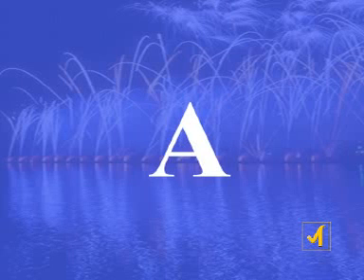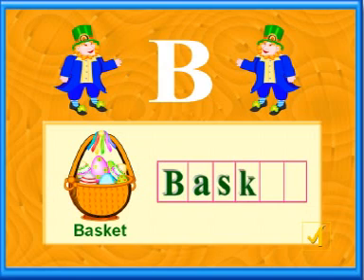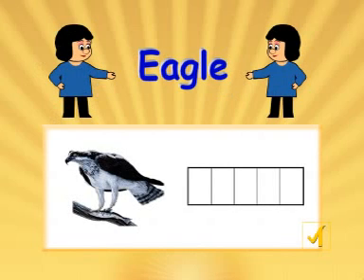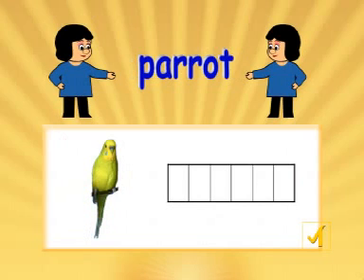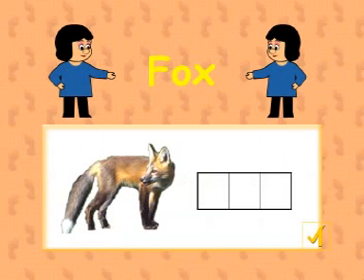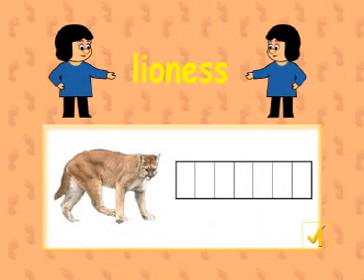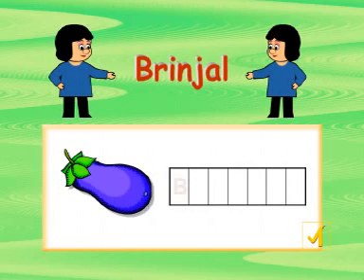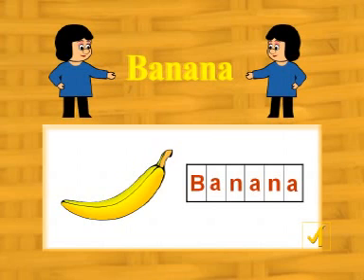012 My First Learning - Kids